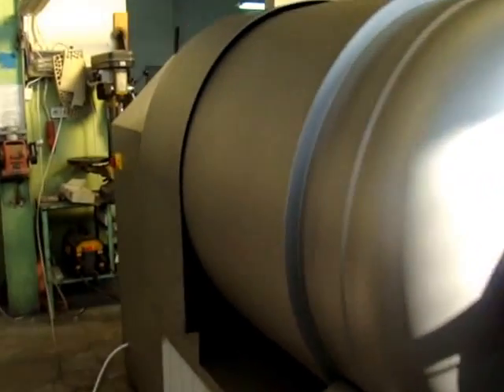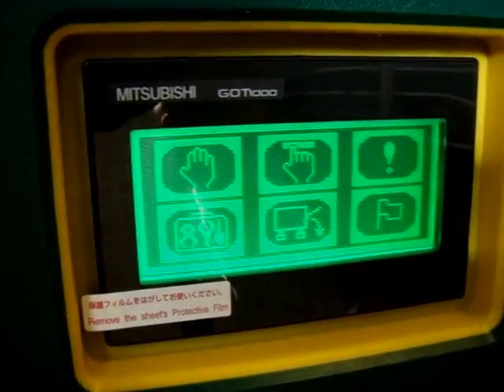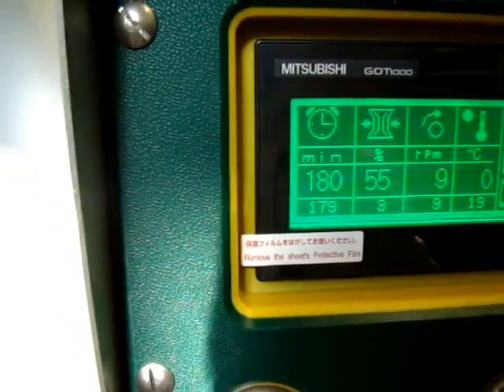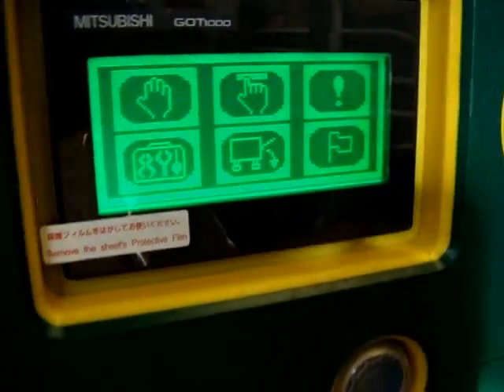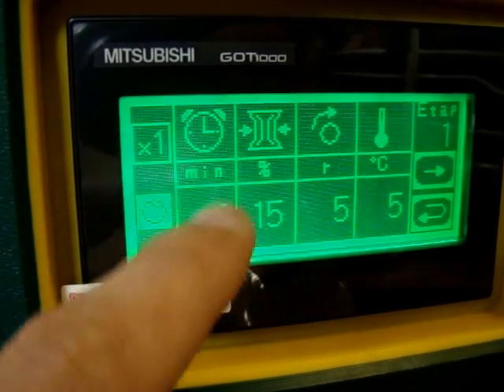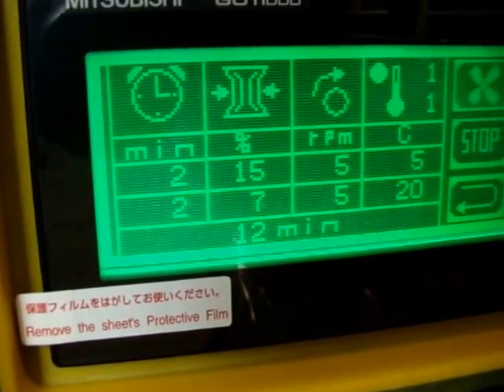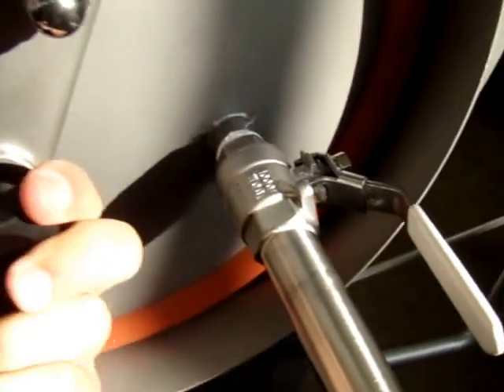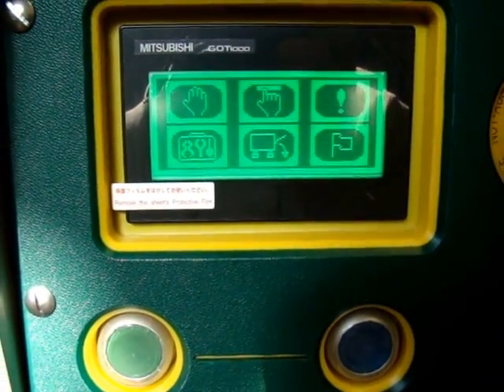IP 텀블러 MAL 900 Tumbler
텀블러 사용법